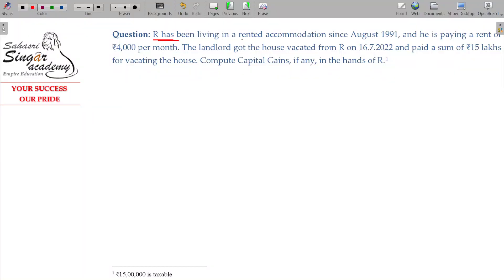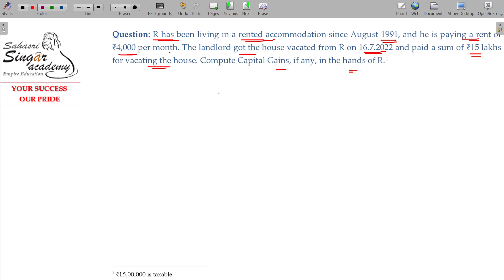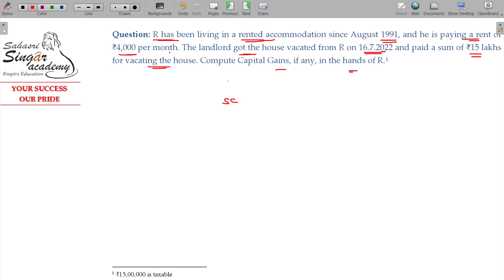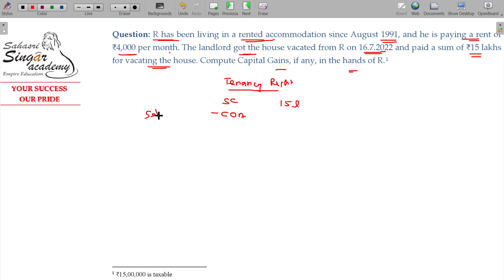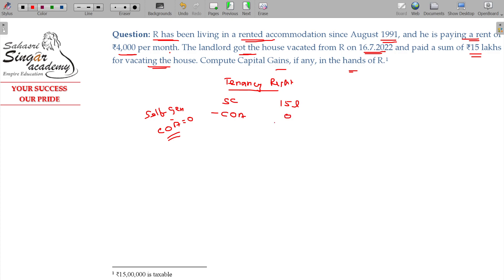AY 23-24 Income Tax - 5.4.19 Capital Gains - Intangible Assets - tenancy right [Section 55]